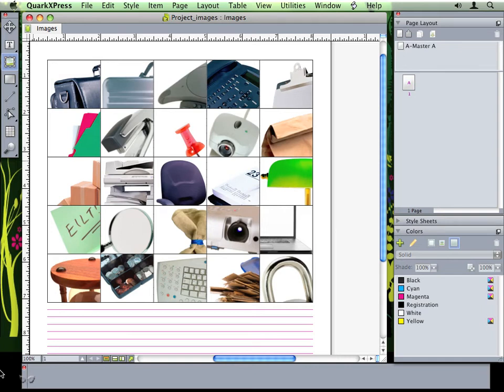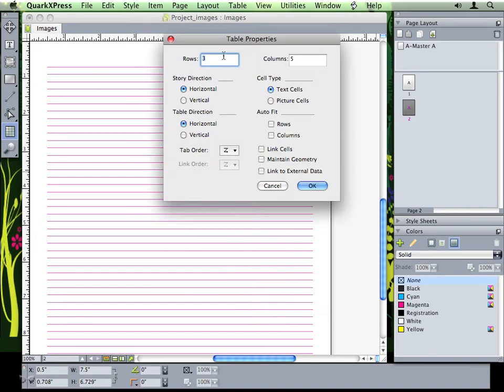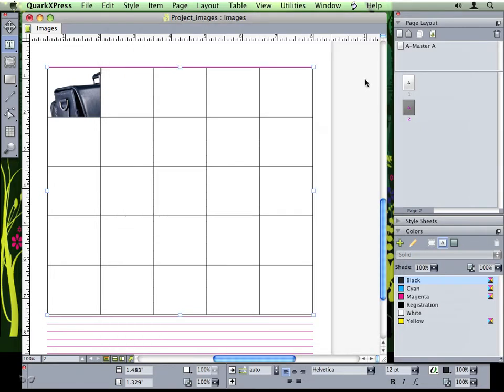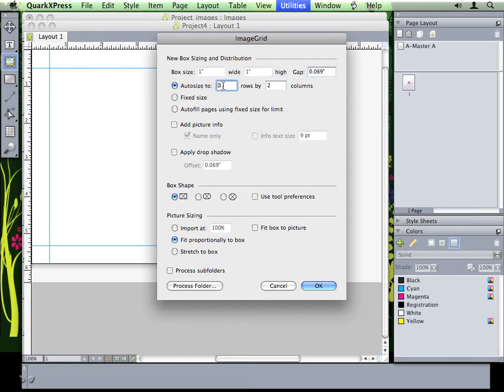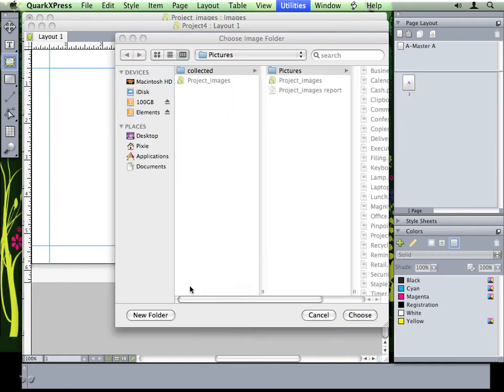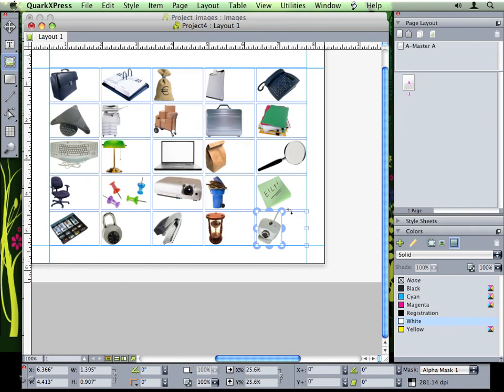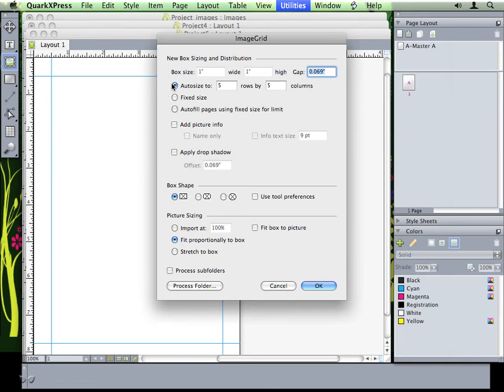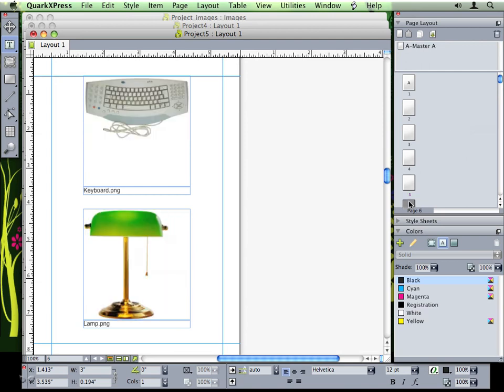Talented Pixie - Image Grid